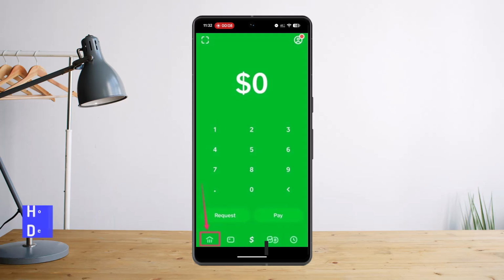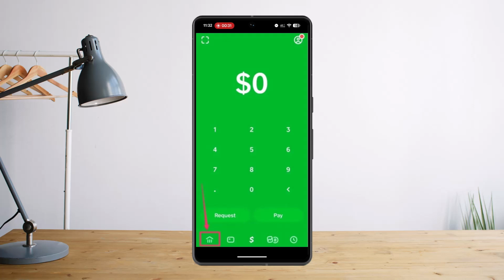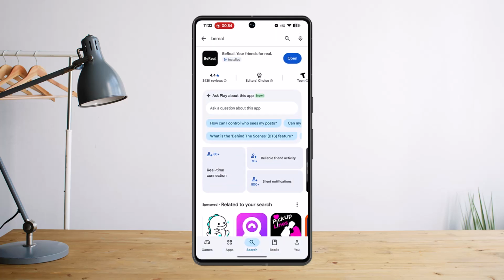How to Fix Cash App Card Declined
This video provides a comprehensive guide on how to fix a declined Cash App card, walking through multiple common causes and solutions.

The tutorial begins with the most basic check—ensuring you have sufficient funds in your Cash App balance to cover the purchase amount, as insufficient funds are the most common reason for declines. Next, check your Activity tab to see if there's a specific reason for the decline and whether any additional information is needed from you. The host also advises verifying that your card details (number, expiry date, CVV) and billing address saved in the app are correct. Confirm that your physical or virtual Cash App card has been activated and isn't paused in the app's card settings. If everything looks correct, try updating your Cash App to the latest version through your device's app store, as outdated software can cause transaction issues. Poor internet connectivity can also lead to declines, so check your connection and try switching between Wi-Fi and mobile data. Finally, the issue might be on Cash App's end—check if there are any known server issues that could be affecting transactions.

Timestamps:
0:00 - Introduction
0:07 - Checking Balance and Transaction History
0:19 - Reviewing Activity Tab for Decline Reasons
0:29 - Verifying Card Details and Billing Address
0:41 - Confirming Card Activation Status
0:48 - Updating Cash App to Latest Version
0:55 - Checking Internet Connection
1:02 - Checking for Server Issues
1:11 - Conclusion